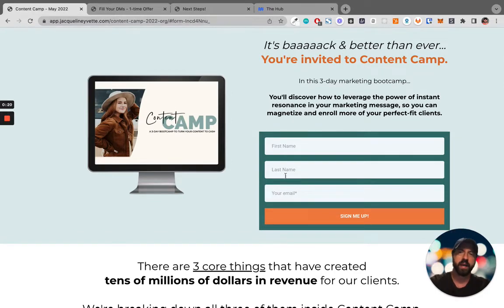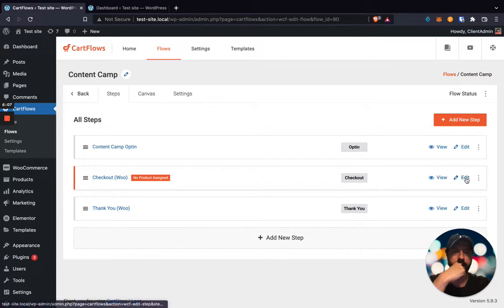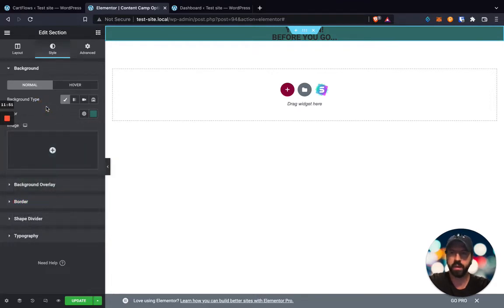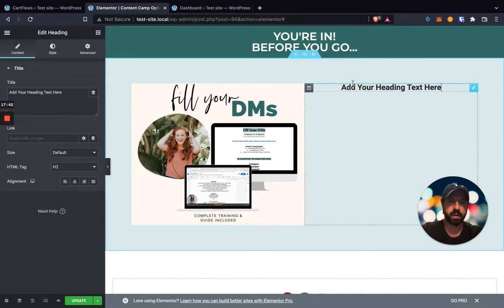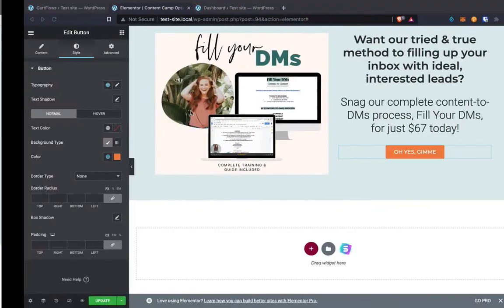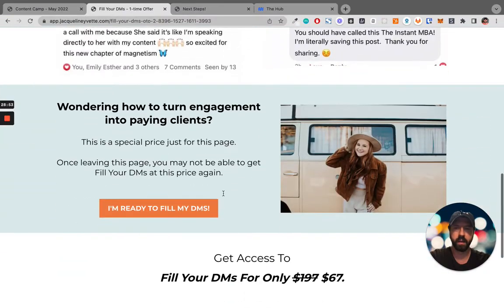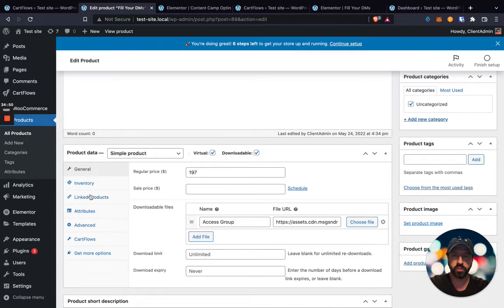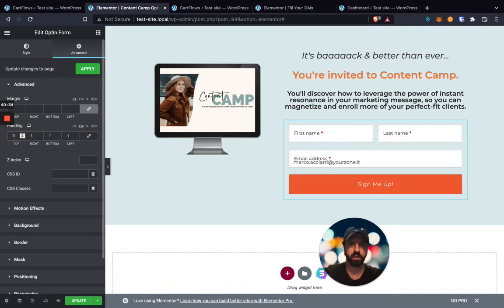Free Mini Funnel: Free Op-tin to One-Time-Offer Funnel with Wordpress + Woocommerce + Cartflows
Learn how to create a free email optin page that trips on to a one-offer-page using a free WordPress site with Woocommerce and Cartflows.

The Blueprint comes with:
- 1 Click Site Import
- Drag'N'Drop Funnel Builder
- E-commerce ready
- Free Hosting